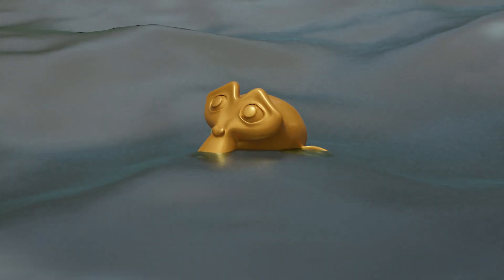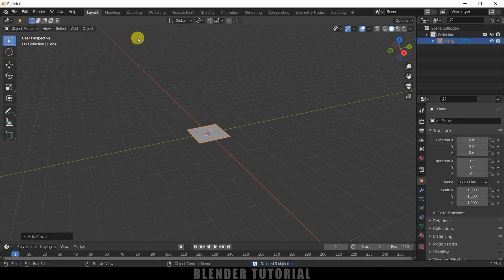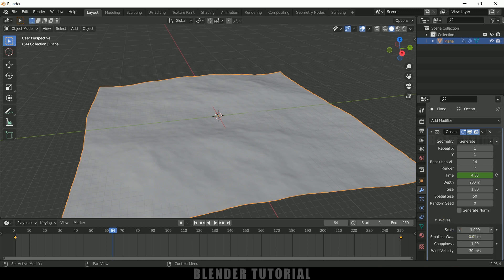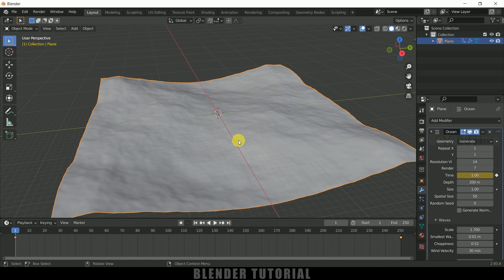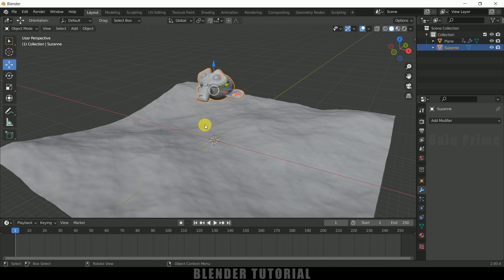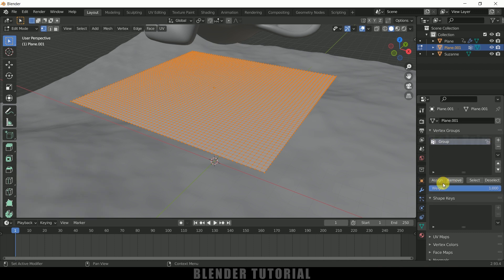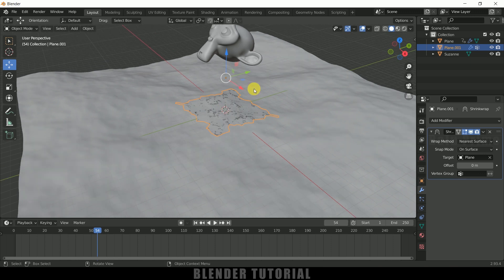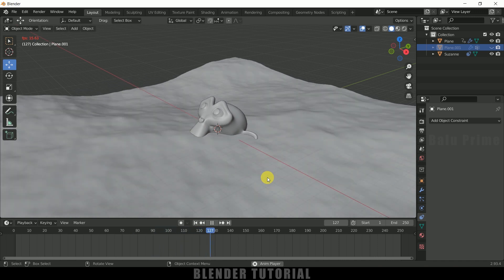Make Objects float | Basic Blender 2.93 tutorial for beginners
In this video, I will show how we can make objects float on water using Blender 2.93 easily. Hope you guys will find the tutorial useful.